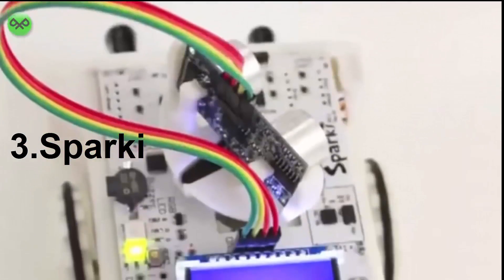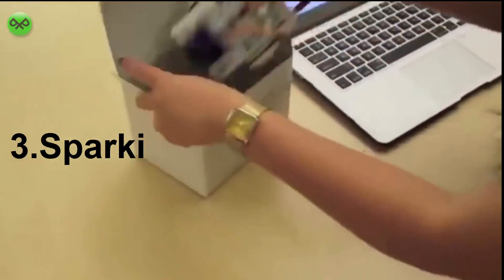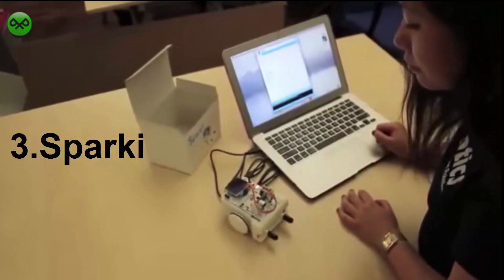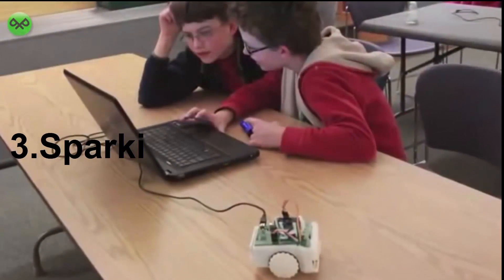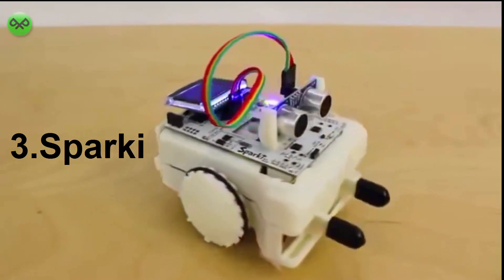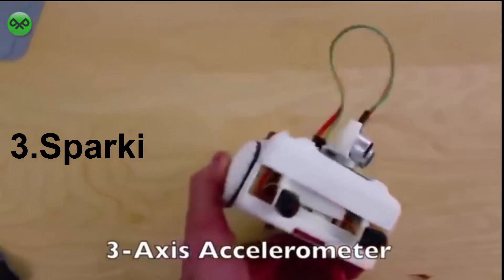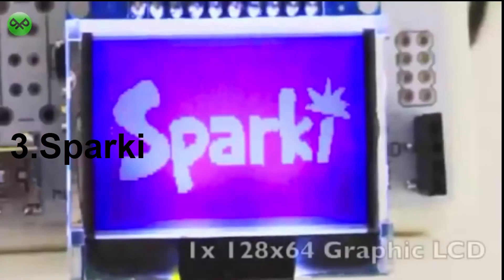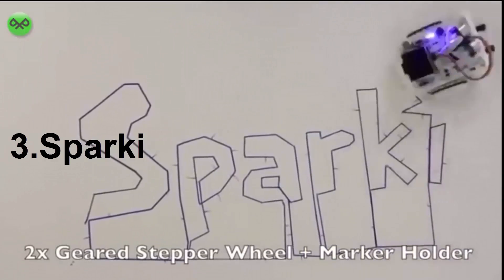Top 5 STEM Robot for Kids | Science is Fun| Spread STEM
This video present you the Top 5 Robots for Kids which they can use it to learn about Science Technology Engineering and Maths, if your children is interested in Technology Make sure you grab one of the robot for you kid to motivate them and pursue their interest in STEM.

BYTESTEM.ORG is a Non-Governmental Organization, created by three like-minded people who are committed to making a difference in the lives of underprivileged children particularly girls by empowering them through STEM education. STEM is an acronym for Science, Technology, Engineering and Math education. We believe that our STEM courses will help in the all-round education of our students through inter-disciplinary and hands on learning. We do our best to promote STEM education in as many schools as possible. We plan to eventually take it to colleges in the near future.

 We focus on these areas together because the skills and knowledge in each discipline are essential for a student to be successful in a science based career. Further, these fields of study are deeply intertwined in the real world. We create an interactive learning experience through workshops and activities. We tap into the talents of students, encourage students to think out of the box and be independent. We believe in the saying “You educate a man; you educate a man. You educate a woman; you educate a generation.”  In keeping with this, we facilitate empowering girls/women through motivational programs in addition to STEM courses.

Worldwide, STEM supports the study of engineering and technology even at elementary school level. We at BYTESTEM.org strive to impact the lives of students from the middle school level.  We provide quality education free of cost and all expenses are borne by us.

Started in late 2014 to offer excellent STEM education to students, we not only educate students but we keenly look to increase the active participation of girls in STEM fields.

With the additional knowledge and hands on application that we encourage, we hope that it would widen the aspirations of students and prompt them to enter STEM fields later. We at bytestem.org strive to provide a path for students to pursue their dreams in the field of science and technology. It is our passionate desire to aid in designing an approach to science that is driven by problem-solving, discovery, exploratory learning, and which requires students to actively engage with a challenge in order to find its solution.